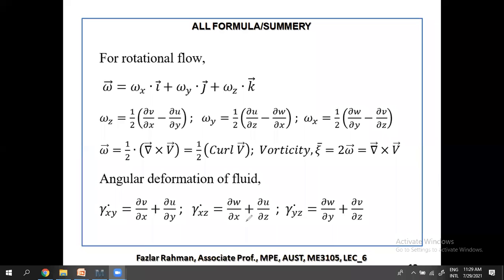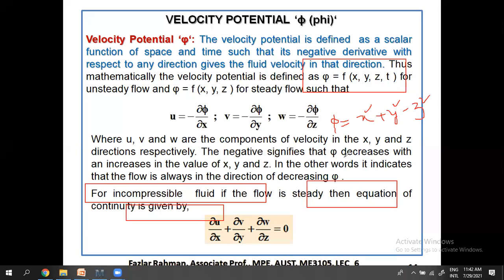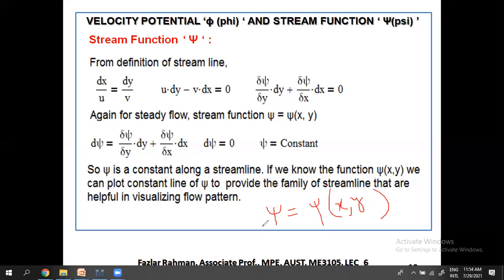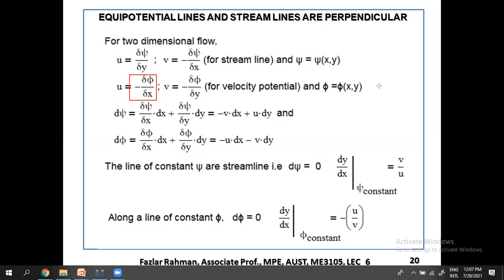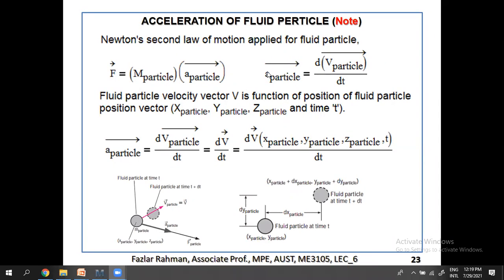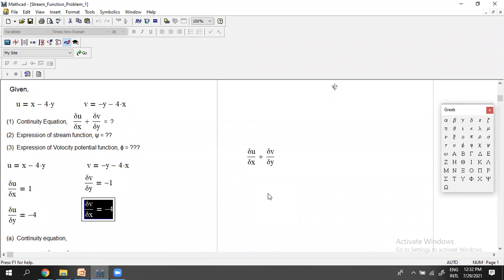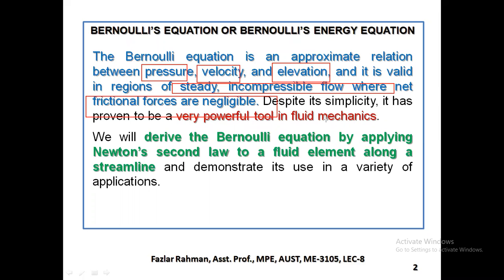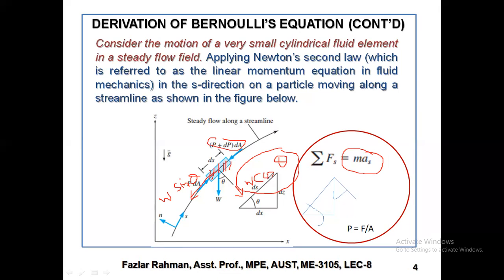ME3105 Part 1 29th July SecAB